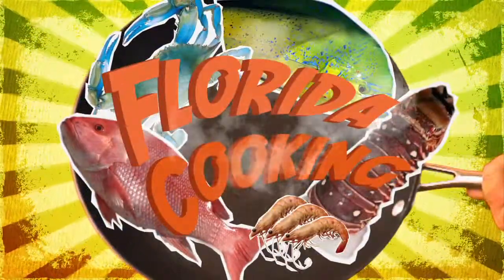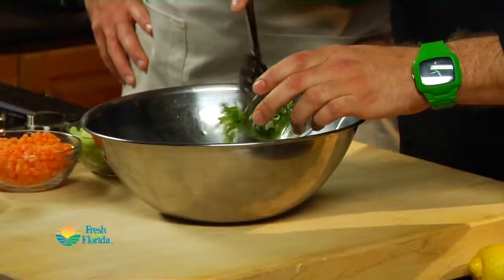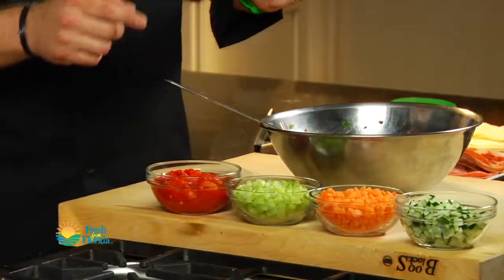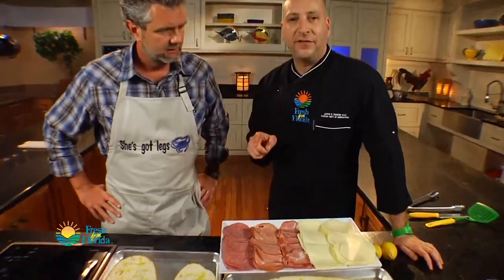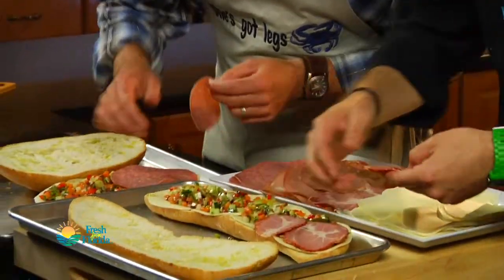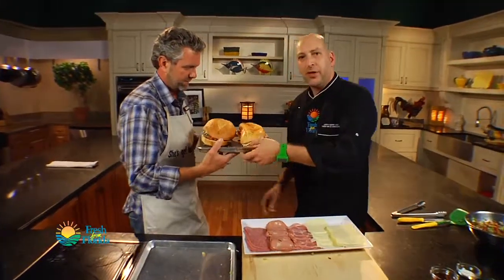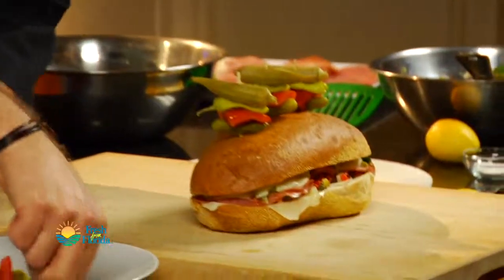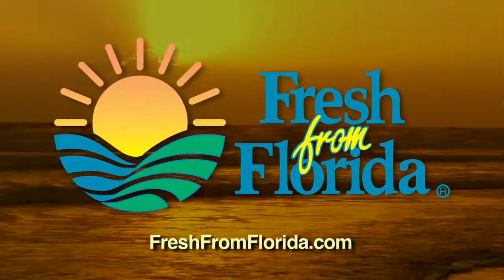How to Cook Florida Muffaletta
Watch full episodes on the Discover Florida Channel. Search "Discover Florida Channel" on your Roku, Apple TV, Amazon Fire

RECIPE

RELISH INGREDIENTS:

- 1 Cup Florida cucumber, seeded and diced small
- 1 Cup Florida carrot, peeled and diced small
- 1 Cup Florida celery, diced small
- 1/4 Cup green onions, chopped fine
- 1 Cup Spanish queen green olives, pitted and chopped
- 1/2 Cup kalamata olives, pitted and chopped
- 1/2 cup pepperoncini, seeded and chopped
- 2 tablespoons capers
- 4 Garlic cloves, sliced thin
- 2 Tablespoons flat leaf Italian parsley, chopped fine
- 1 tablespoon Fresh oregano or 1/3 tablespoon dried Oregano
- 1 Teaspoon crushed red pepper flakes
- 3 Tablespoons red wine vinegar
- 2 Tablespoons olive oil
- 1 Cup roasted red peppers, diced small
- Kosher salt & fresh ground pepper To Taste

RELISH PREPARATION:

1. Combine all ingredients in a mixing bowl, marinate in the refrigerator for at least one hour.

SANDWICH INGREDIENTS:

- 2 10" loaves of focaccia (or your favorite)
- 1/8 pound Mozzarella cheese, sliced
- 1/8 pound Provolone cheese, sliced
- 1/4 pound Salami
- 1/4 pound Capicola
- 1/4 pound Mortadella

SANDWICH ASSEMBLY:

1. Preheat oven to 375.
2. Slice bread in half length wise, place on baking sheet, cut side up.
3. Drizzle tops of bread lightly with olive oil.
4. Place bread in oven for approximately 3-5 minutes or until lightly toasted.
5. Remove bread from oven and let cool slightly.
6. Evenly distribute half of the mozzarella & provolone cheeses on the top of two halves.
7. Using a slotted spoon to slightly drain the relish, evenly distribute a small amount of relish on top of the cheese on the two halves.
8. Next, layer the Mortadella, Capicola, and Salami on top of the relish of each sandwich.
9. Using a slotted spoon to slightly drain the relish, evenly distribute on top of the meat.
10. For the last layer, cover the relish with the remaining cheese.
11. Place the bread tops on the sandwich and press down lightly.
12. Place the sandwiches back in the oven, for another 3-5 minutes, or until warm throughout.
13. Remove sandwiches from oven, let cool slightly.
14. Slice sandwiches into equal portions and serve immediately.

_____________ SOCIAL MEDIA ______________